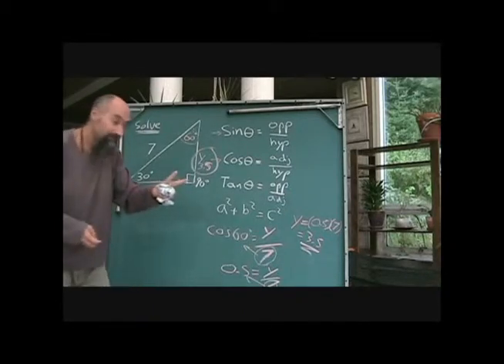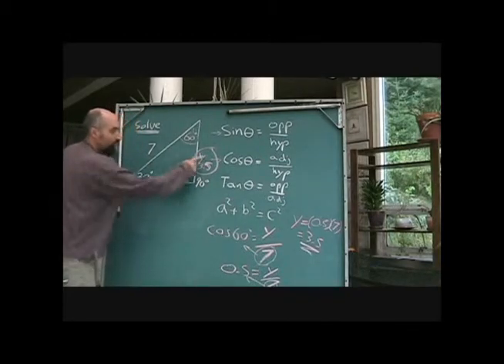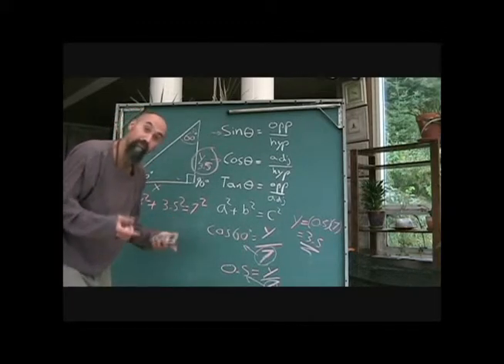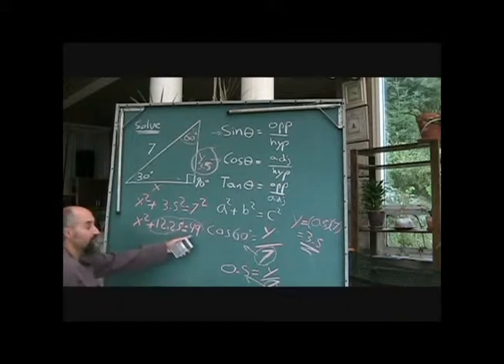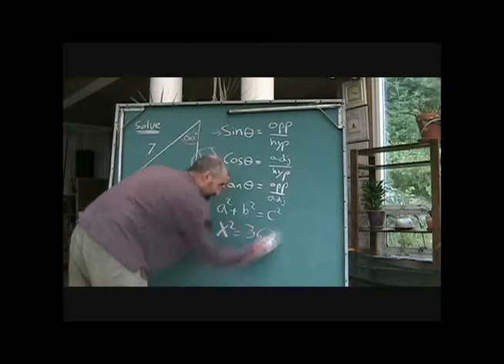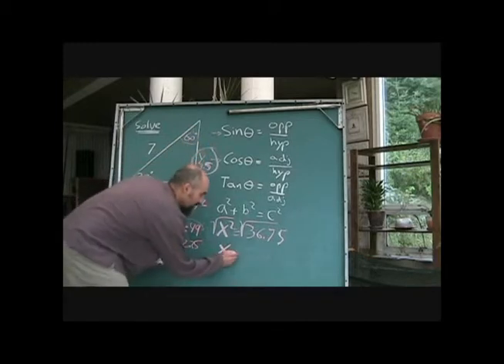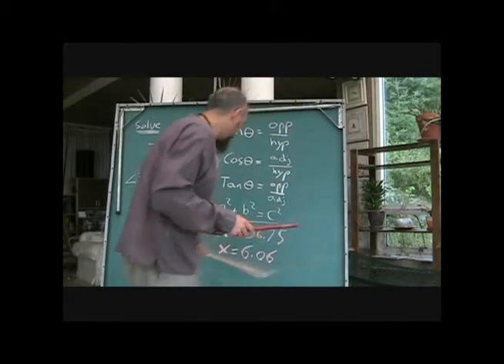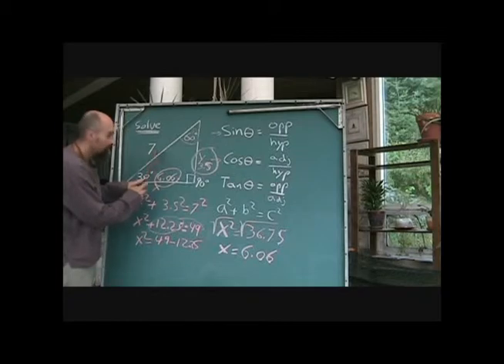Introduction to Right Triangles and Basic Trigonometric Ratios, Part 3 of 3 (Math #17)